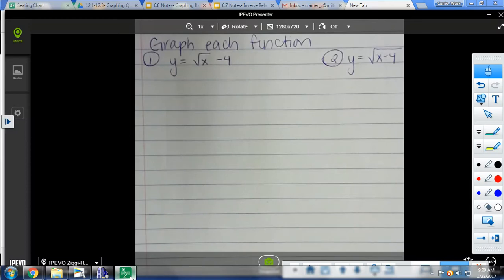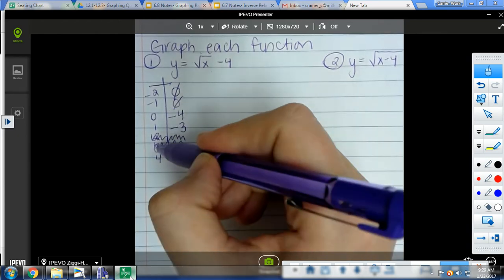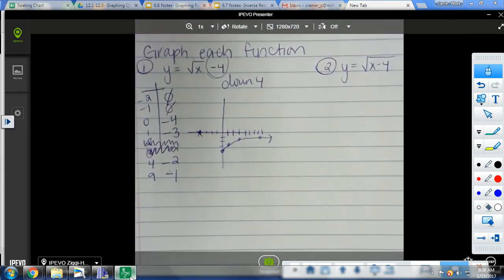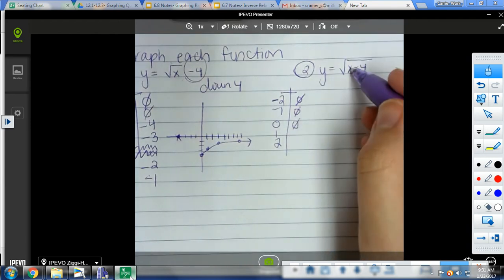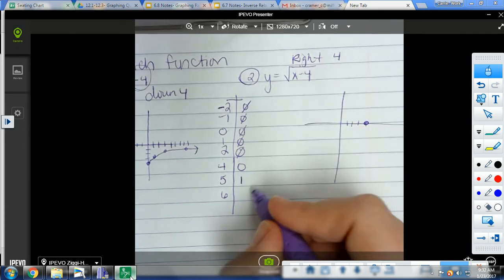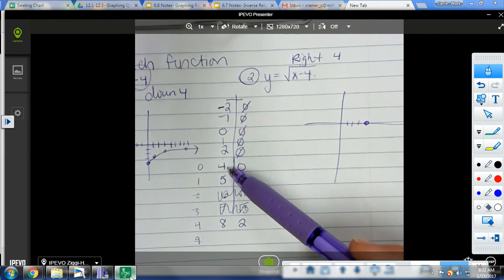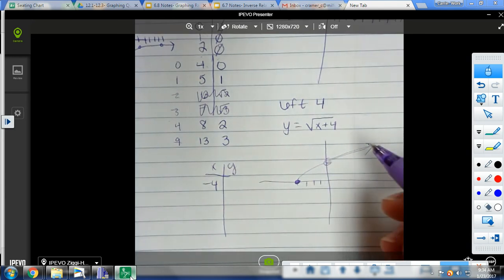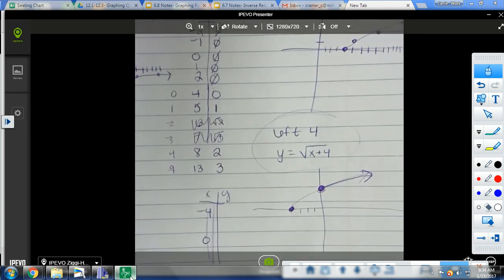Jan 23 2017 9 34 AM